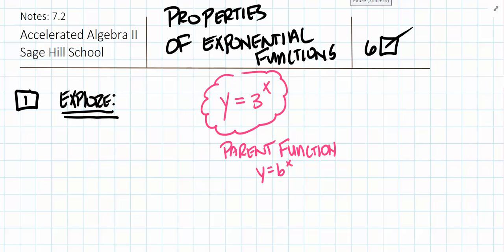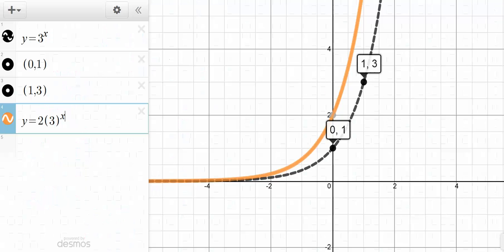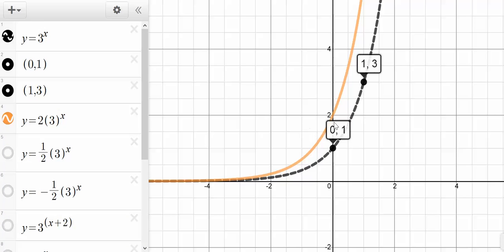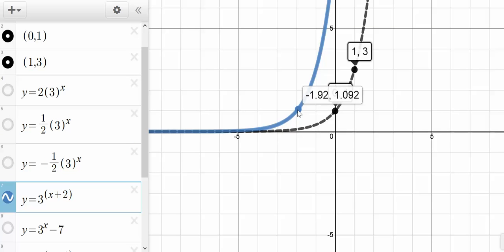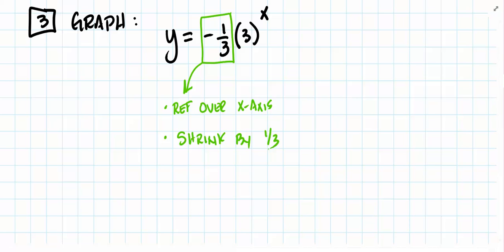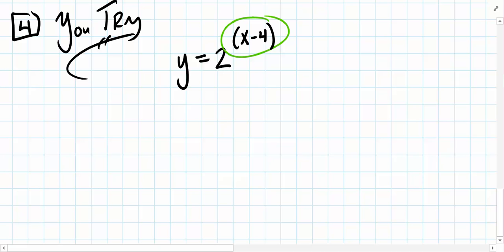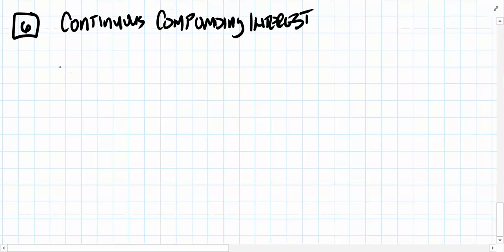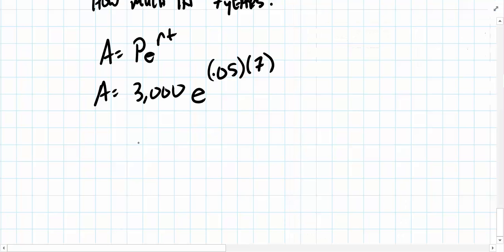7 2 Properties of Exponential Functions